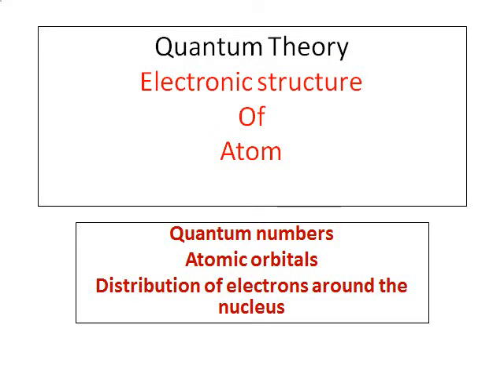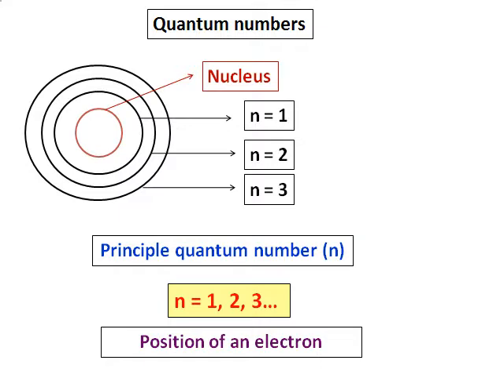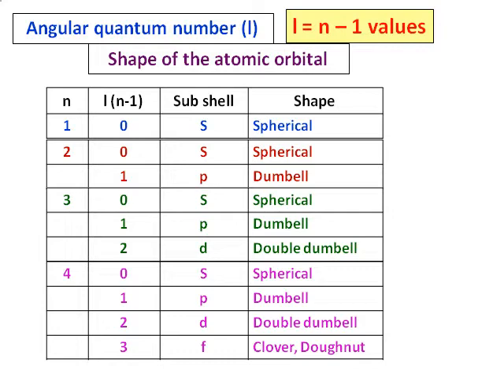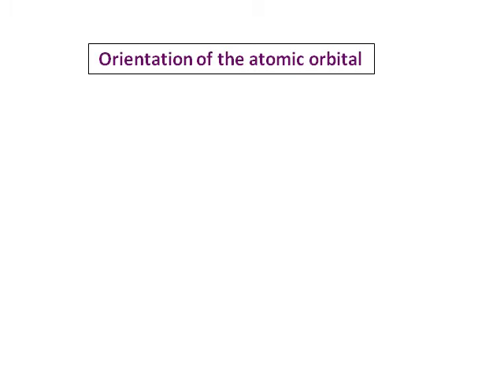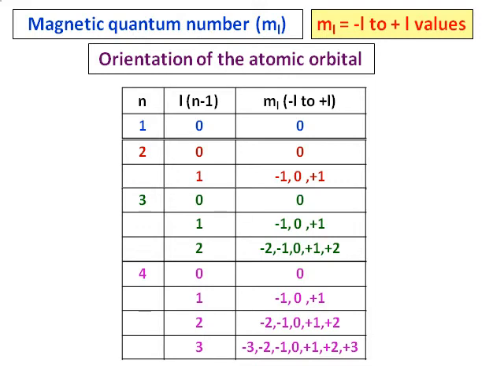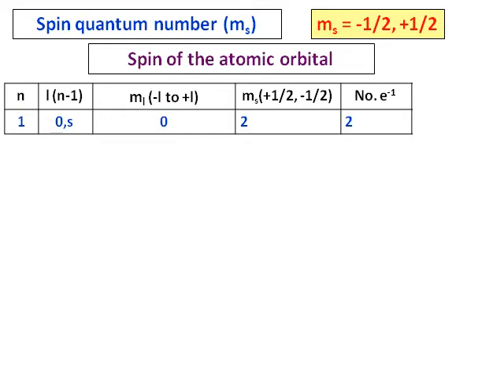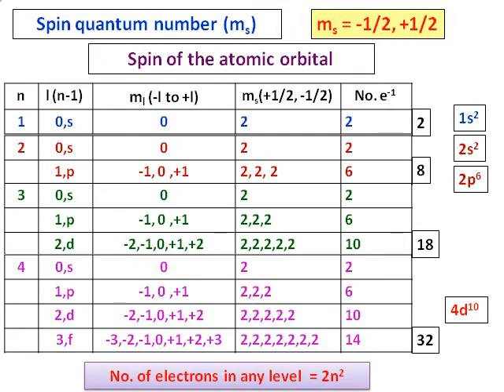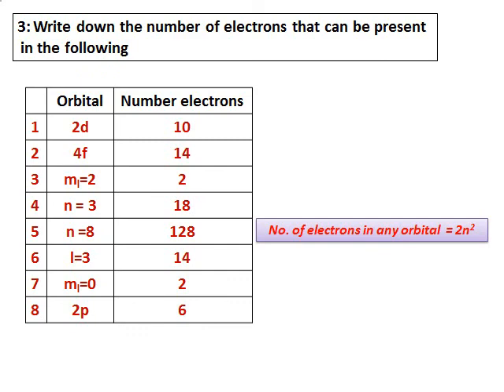4 of 5 Quantum Theory and Quantum numbers atomic orbitals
Introduction to Quantum number and Electronic configuration